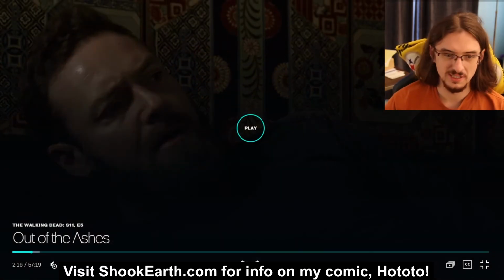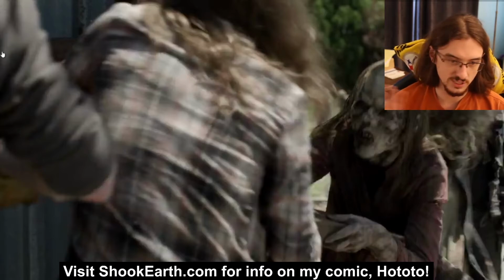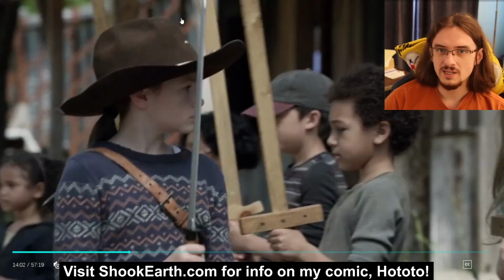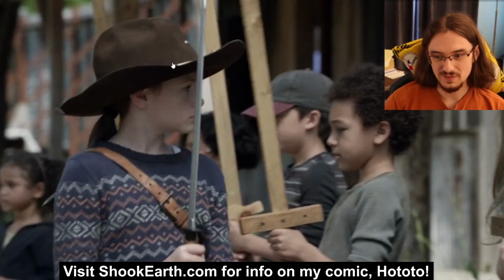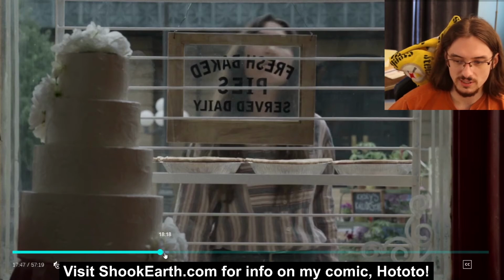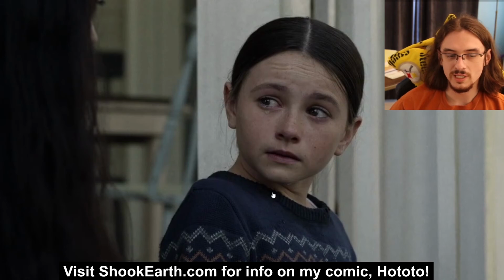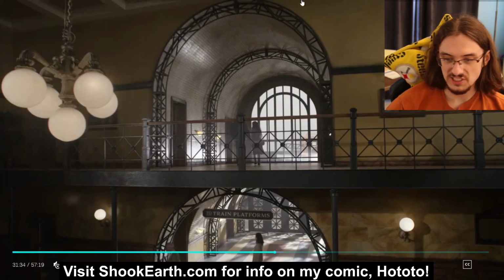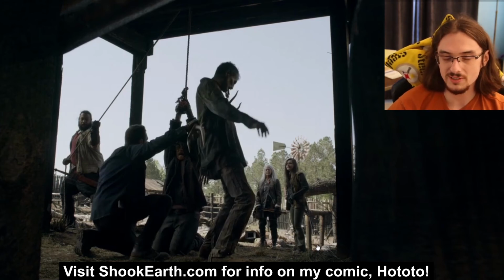AARON IS THE NEW RICK! - The Walking Dead Final Season - Ep. 1105 Review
After a few lackluster episodes, The Walking Dead returns to form with a proper peak inside the Commonwealth and a decent storyline featuring Aaron and a group of Whisperers.